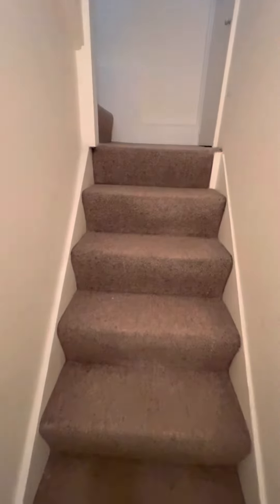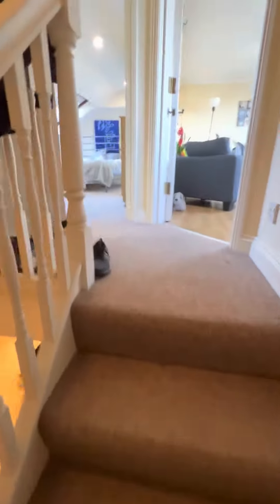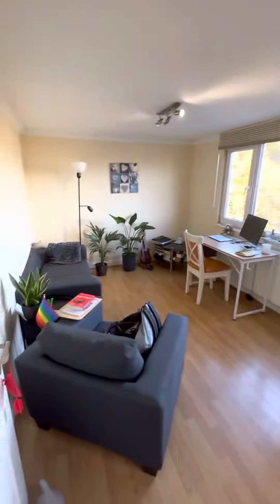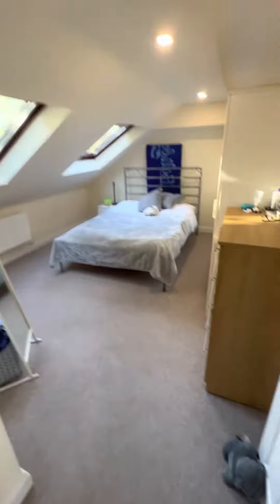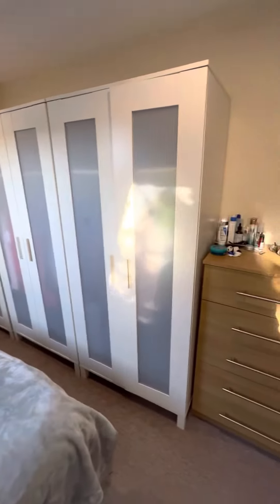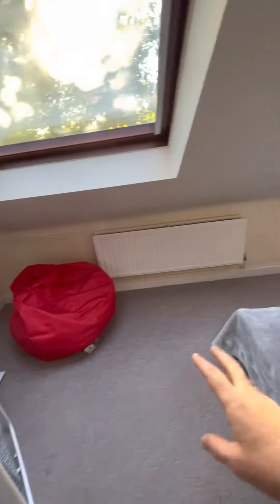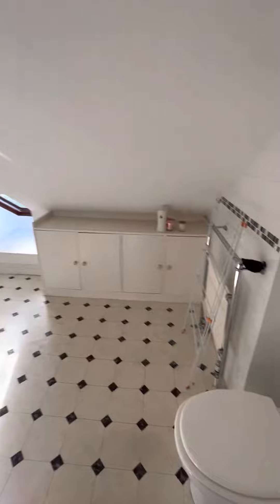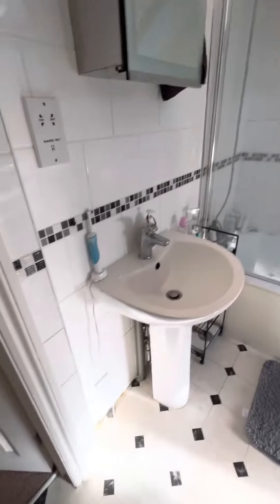Northfield Ave Top C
1 bed flat